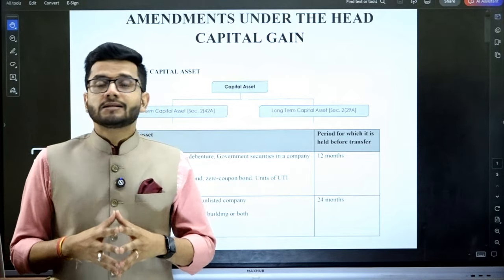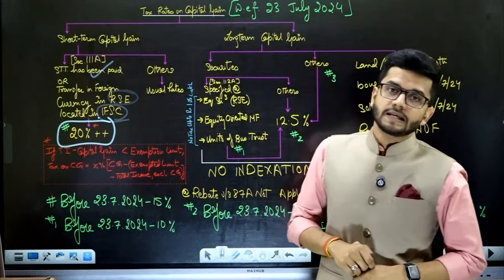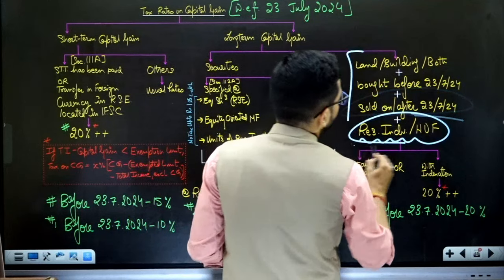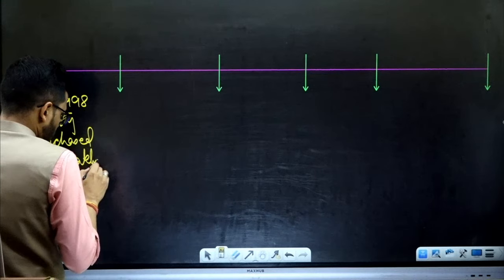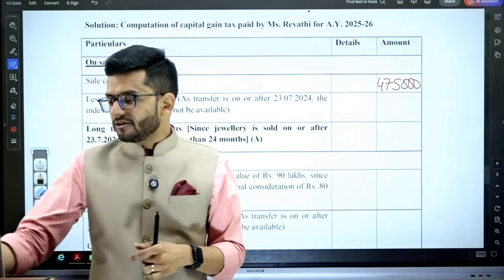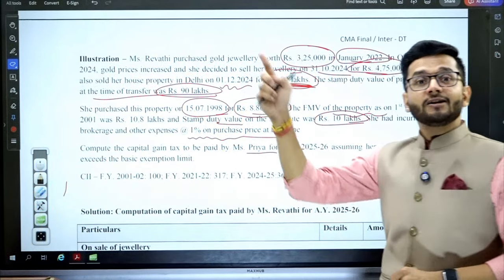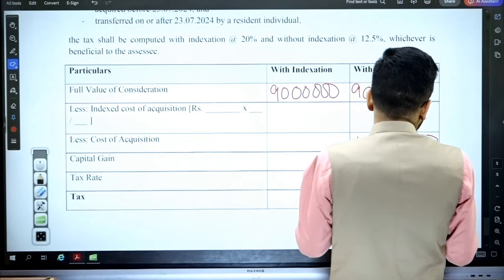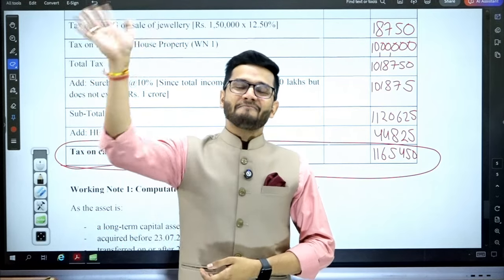🔥 CMA June/Dec 2025: BIGGEST AMENDMENT | Inter & Final | Practical Q Included | CA CMA Nikkhil Sir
📢 BIGGEST AMENDMENT for CMA June/Dec 2025 is HERE!
If you're appearing for CMA Inter or Final, this is a MUST-WATCH video that explains the most important tax amendment — with a practical question for clear understanding.

📝 What This Video Covers:
🔹 Change in classification of Long-Term vs. Short-Term Capital Gains
🔹 Revised Tax Rates applicable from current assessment year
🔹 Indexation Benefit – what's allowed and what's not now
🔹 Practical question to understand real exam application
🔹 Applicable for both CMA Inter and Final students

🎯 This amendment is highly expected in your exam — be prepared and stay ahead!

💬 Drop your doubts in the comments – I’ll personally reply.

Playlist useful for CMA Inter students:

CMA Intermediate -

CMA Final -